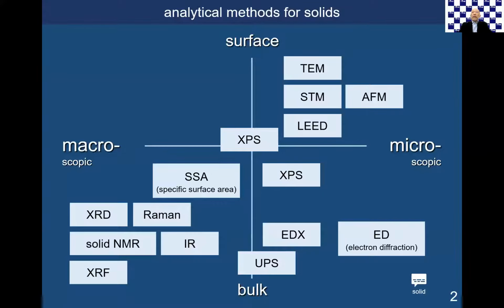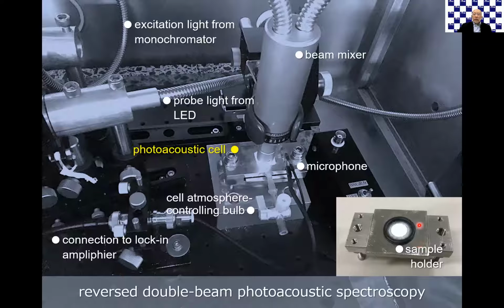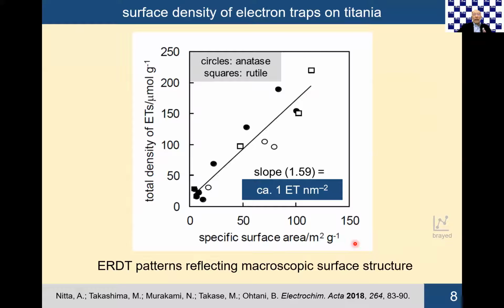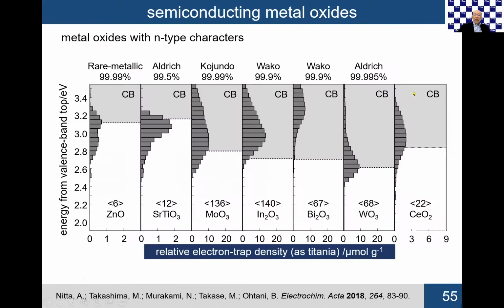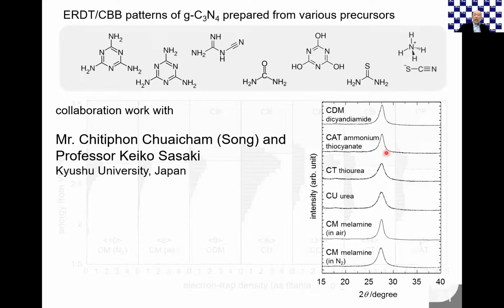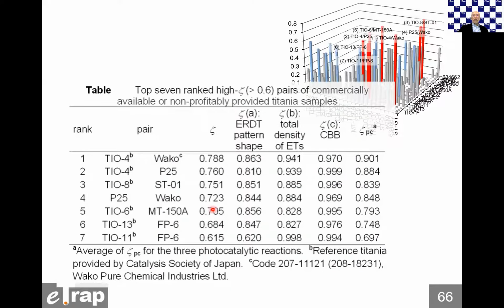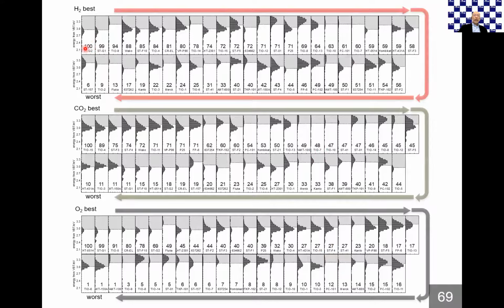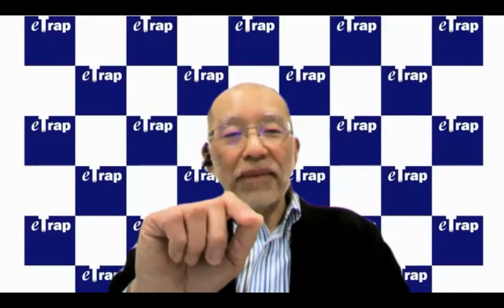Online meeting for electron trap distribution-analysis of solid materials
May 31, 2021 16:00-1720 (JST)
Bunsho Ohtani, Hokkaido University